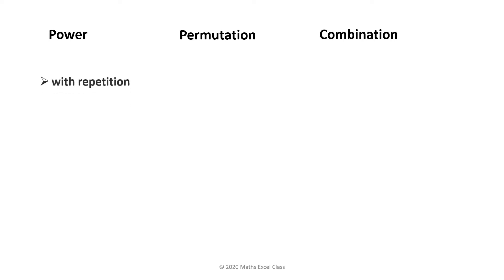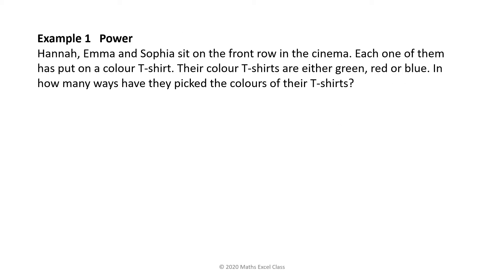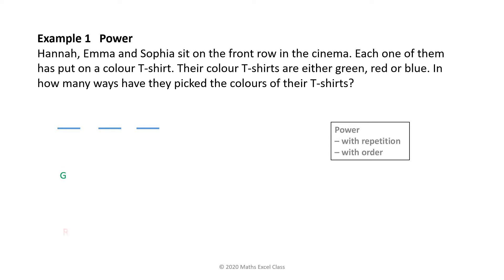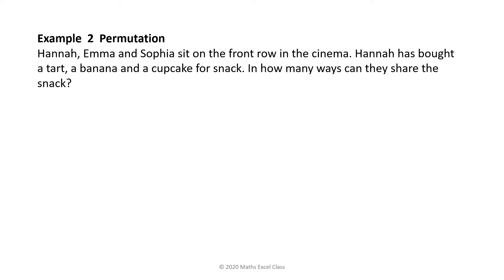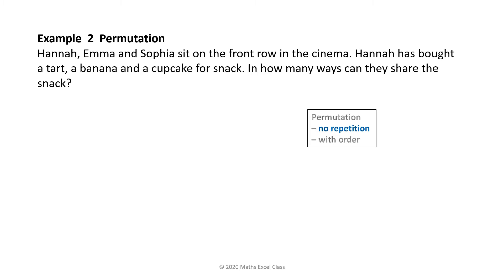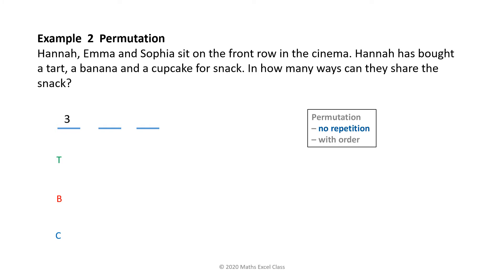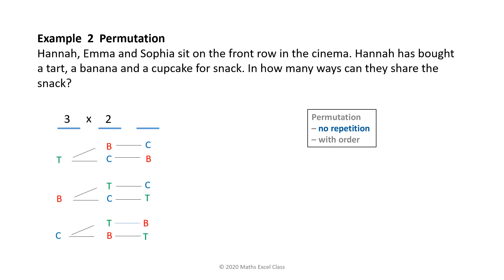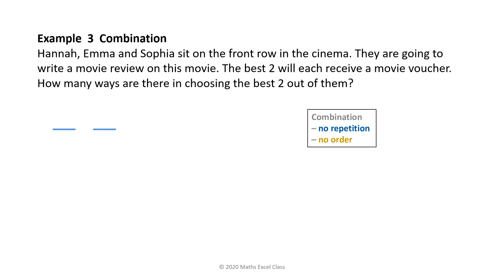Counting: 8.1 Combination by Sandy Cheung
Examples on power, permutation and combination